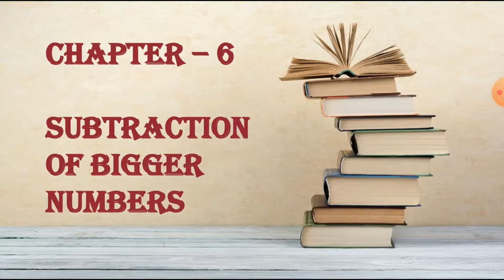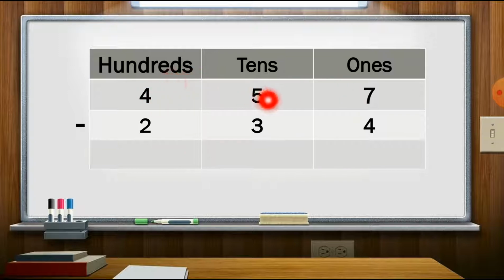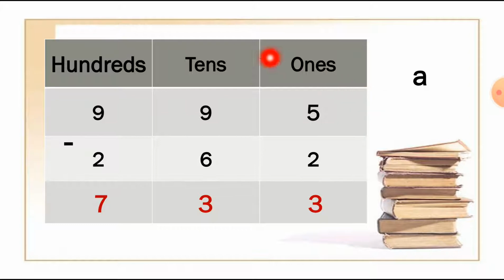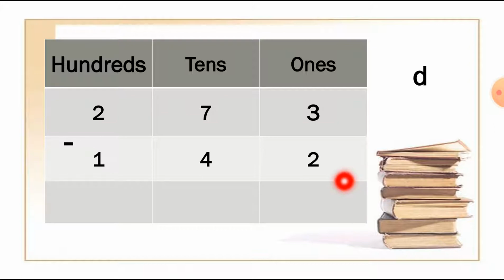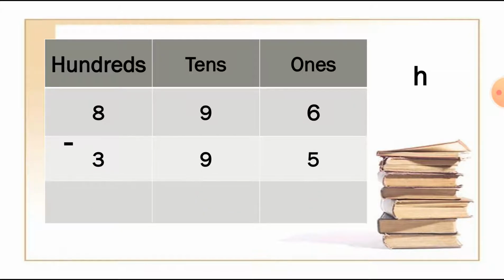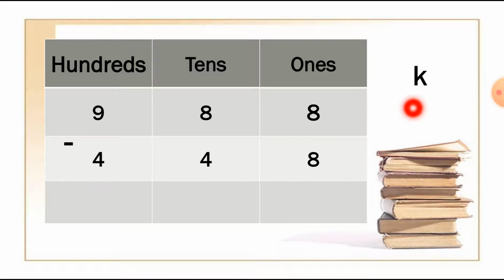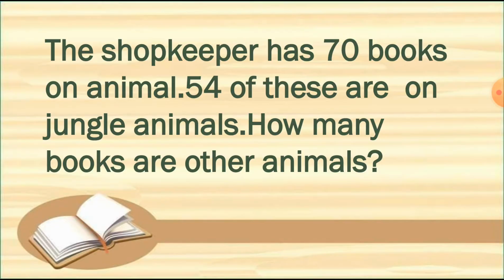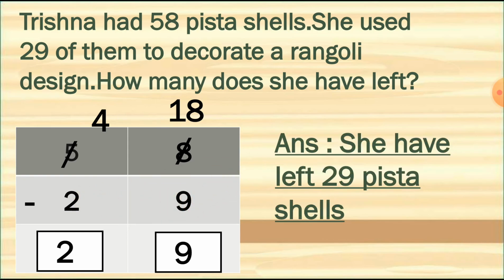English Medium - STD - 2 - MATHS